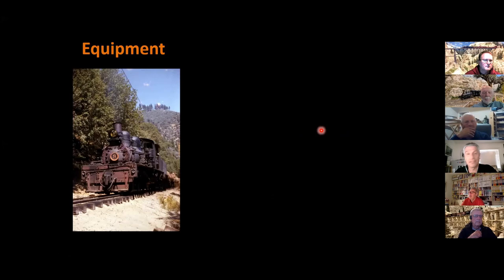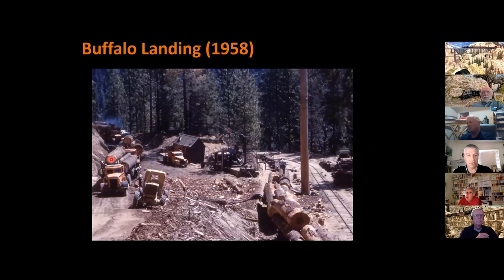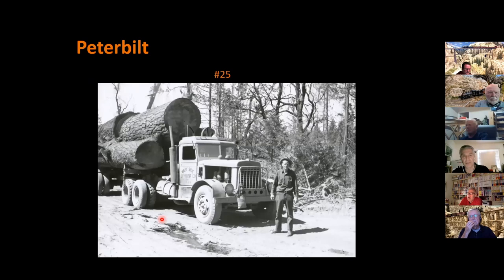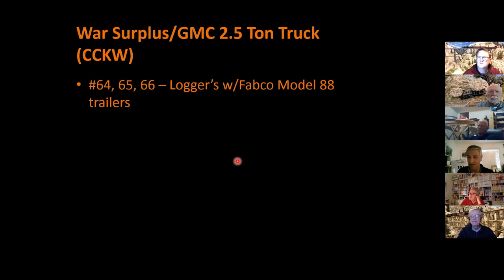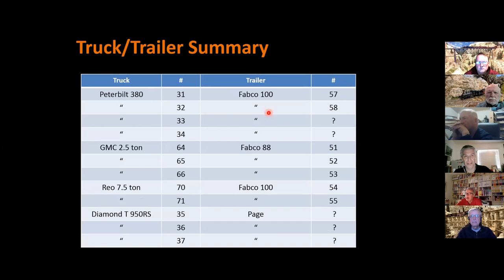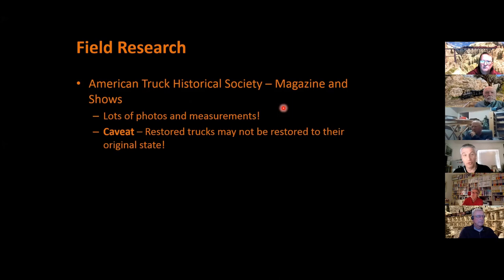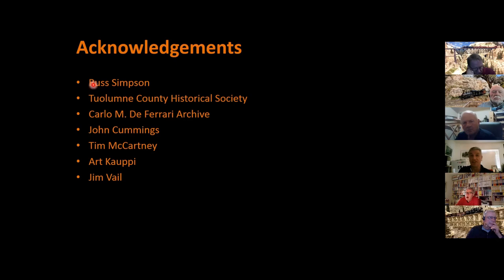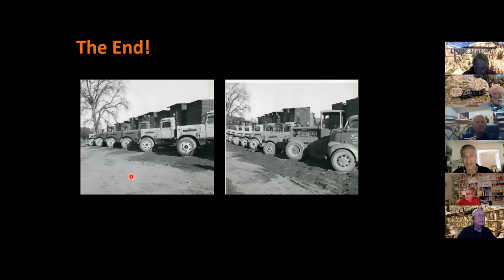Replicating a Westside Lumber Log Truck using 3D printing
Joe Piazza presents "Replicating a Westside Lumber Log Truck using 3D printing".  This clinic details Joe's research to get specific details of each vehicle correct in order to model them correctly.  He discusses weathering techniques and then gets into how he handled the setup for 3D printing of one of the trucks.